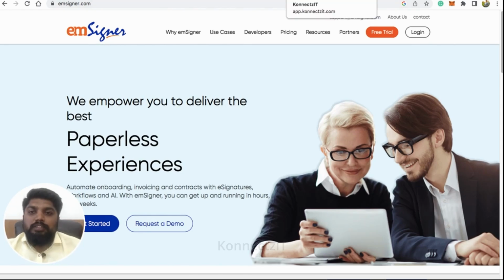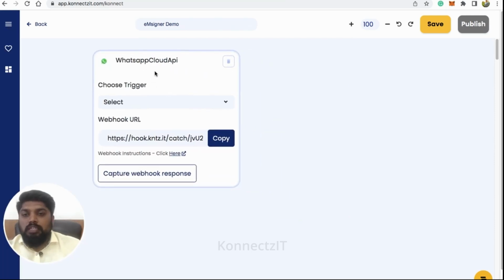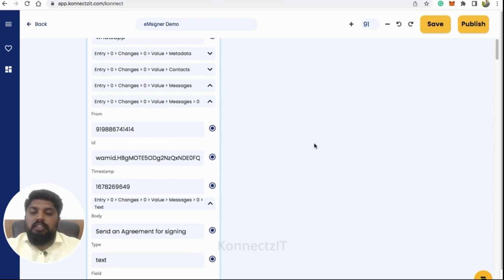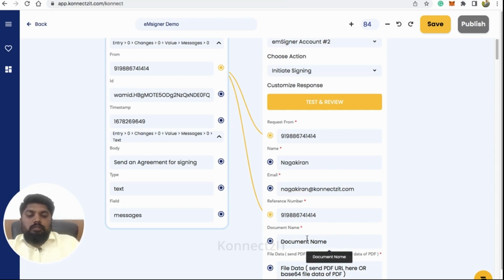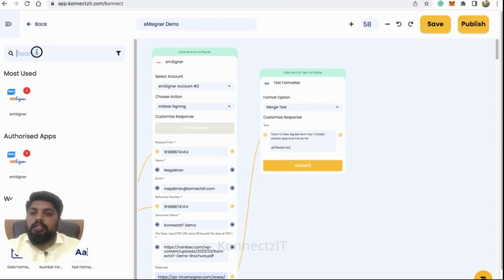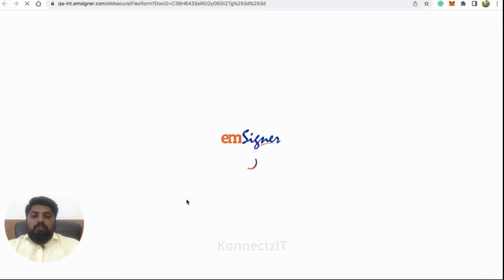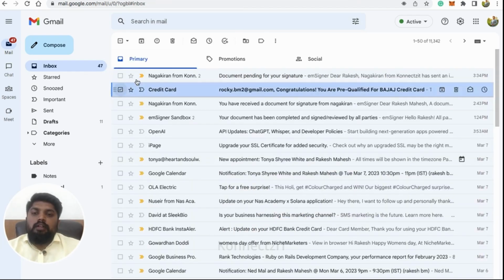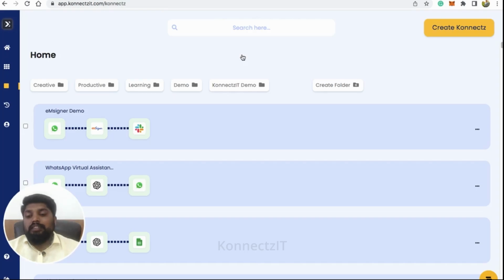Sign Your Documents using emSigner and Send a Slack Message to Your Team Part 1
In this tutorial, we will show you how to sign your documents using emSigner, an advanced digital signature solution, and send a Slack message using KonnectzIT, a cloud-based business process automation platform. With this technique, you can streamline your document signing process and improve your communication with team members.

we will show you how to integrate Slack with KonnectzIT and send a message to your team members, notifying them of the signed document.

By the end of this tutorial, you will have the Knowledge and skills to sign your documents using emSigner and send a Slack message in KonnectzIT, increasing your efficiency and productivity. So, let's get started and simplify your document signing process today!

This is Part 1 of the entire tutorial.

• Insightful dashboard,
• Konnectz management,
• Task history,
• Multi-lingual support